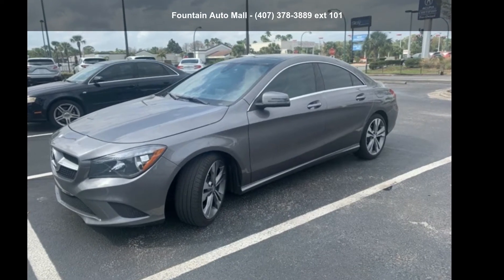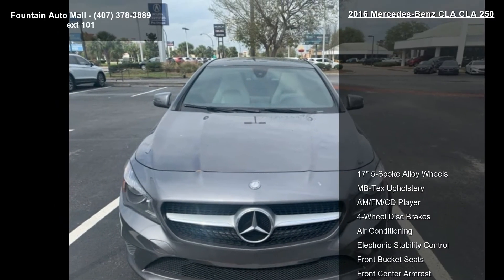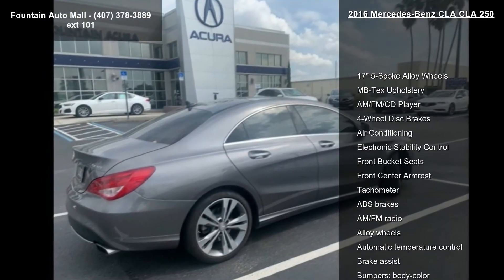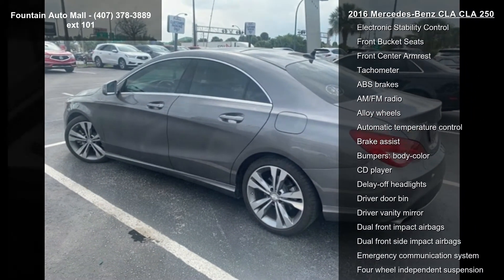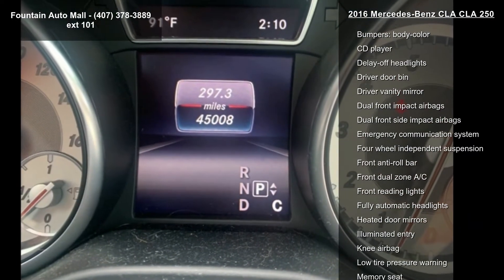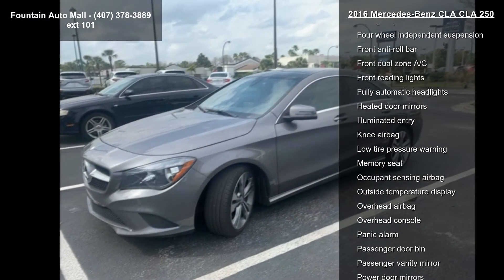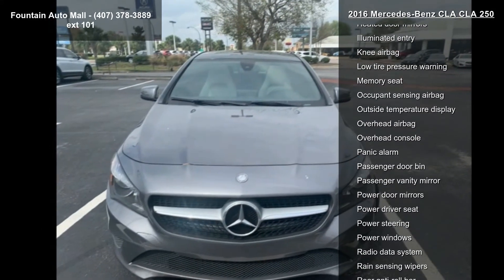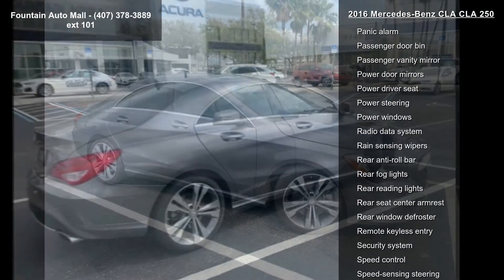2016 Mercedes-Benz CLA CLA 250 - Fountain Auto Mall - Orl...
Reviews:
  * Luxury-car status for a relatively affordable price; commendable power and handling; fiery performance from AMG model. Source: Edmunds